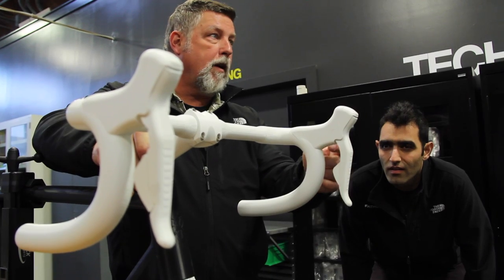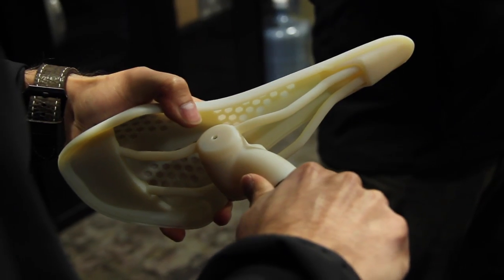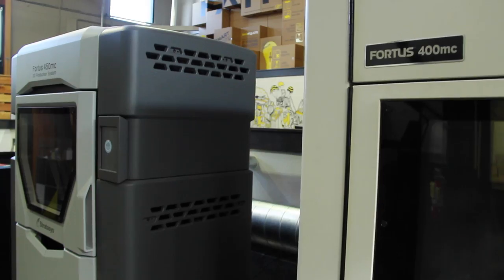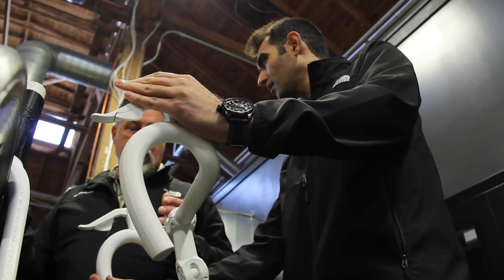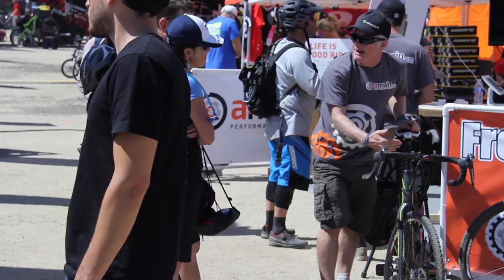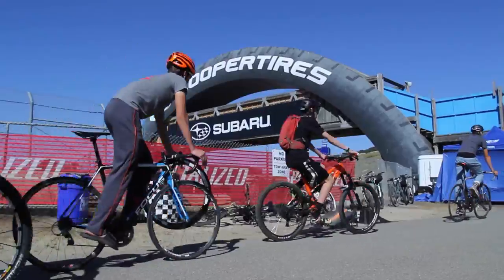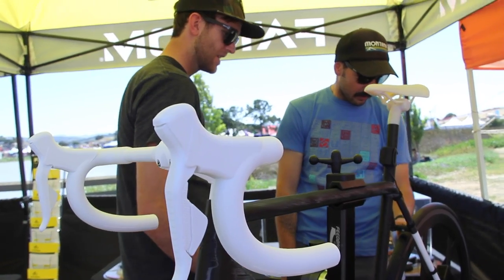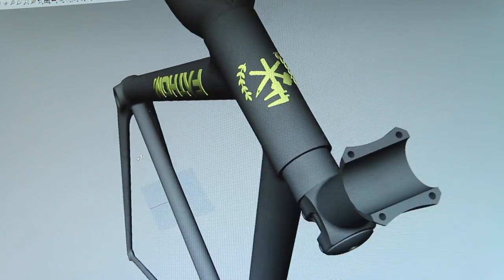3D Printing Bicycles [ 2015 Sea Otter Classic ]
Each year, Sea Otter Classic takes place in Monterey, California—not far from FATHOM’s Oakland Production Center. The event celebrates the cycling community with dozens of races and one of the largest consumer bike expositions in the world, earning it the unofficial title of the sport’s North American season opener. Eager to attend and combine a love for cycling with a passion for additive manufacturing and advanced technologies, FATHOM developed, 3D printed, and assembled a full-scale bicycle to share with crowds in sunny Monterey ...Read More